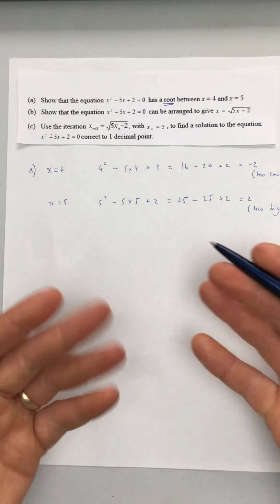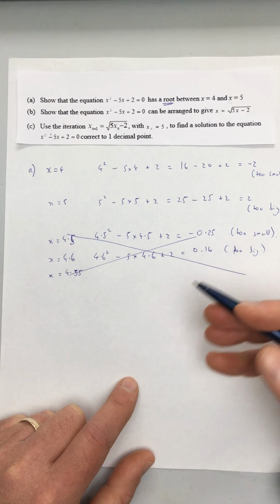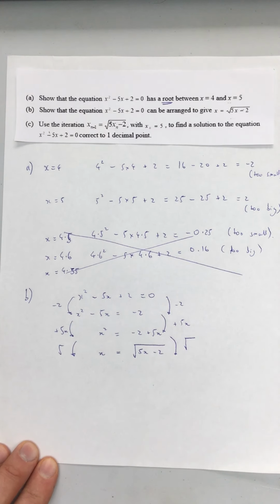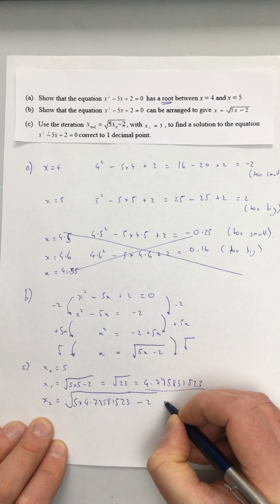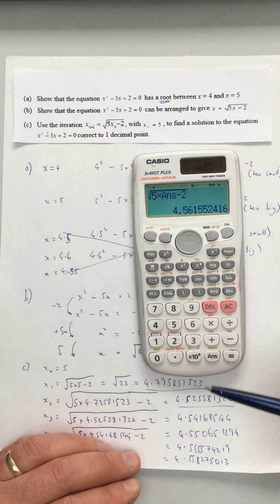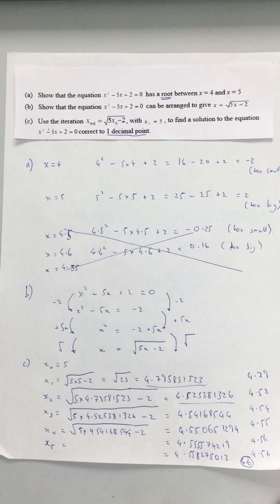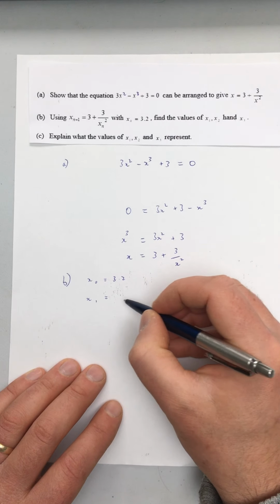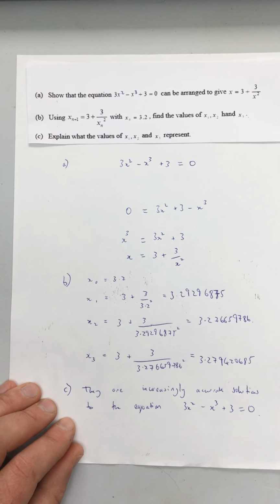Iteration exam style questions